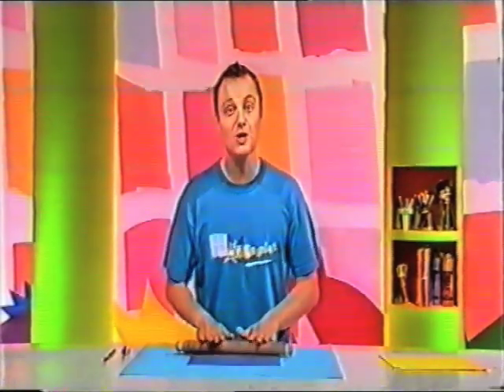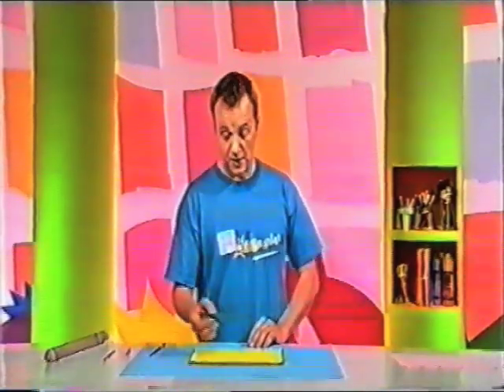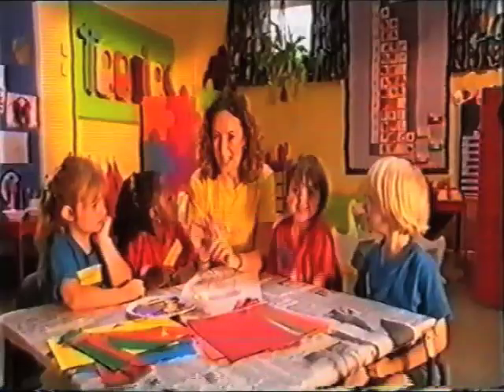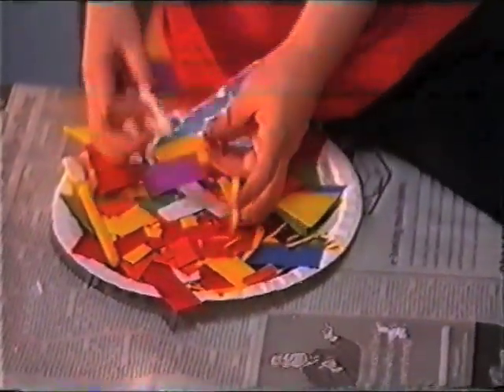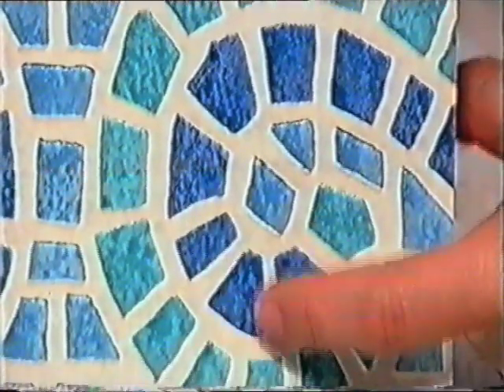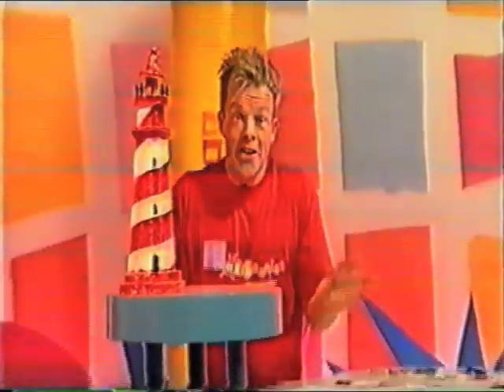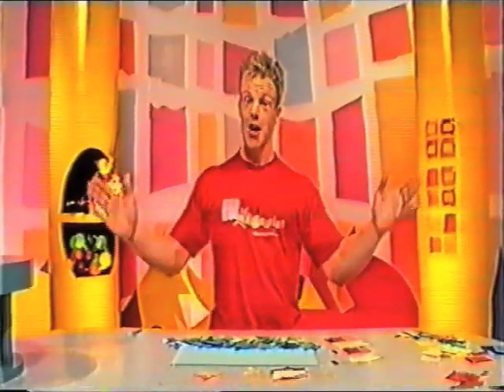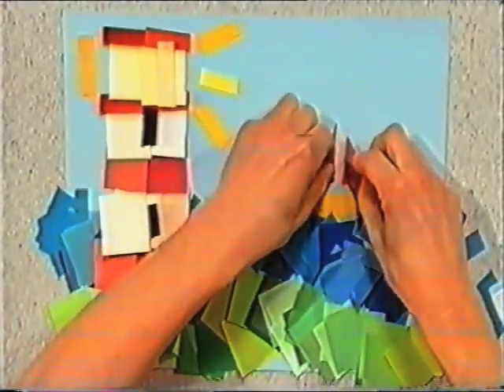SMarteenies Ep 44 BBC CBeebies 2001 TV Make and Do, Art Show for Pre-Schoolers.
SMarteenies was the first programme on Cbeebies and we became involved because of our realistic animatronic puppet dog, Doogy that we were performing on the streets as a Buskers Companion for a bit of fun and character development while we were up there anyway enjoying seeing shows at the fringe. Doogy was 'spotted' and asked to be part of this new Art Show on this new Digital Channel. We jumped at it and loved it. Thanks BBC. Marcus @handsuppuppets